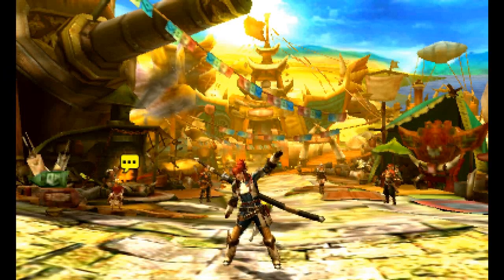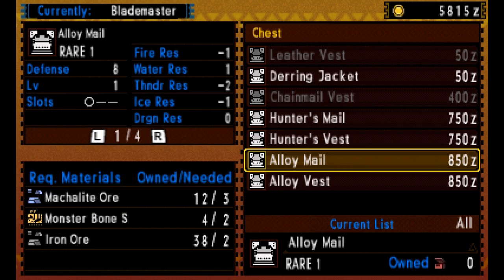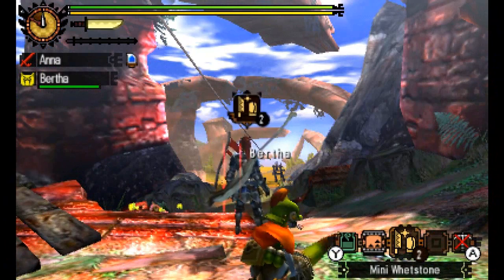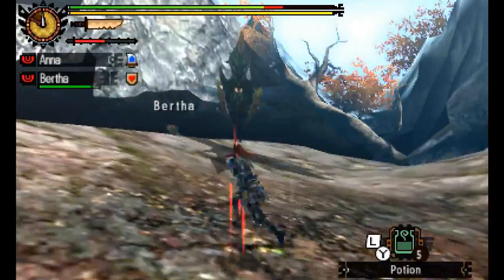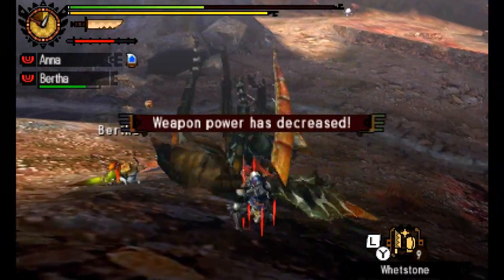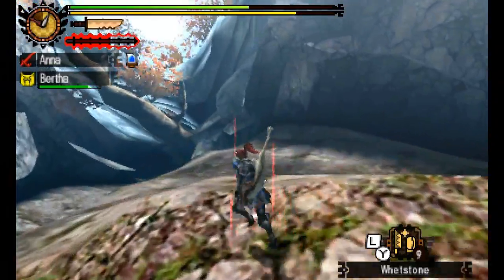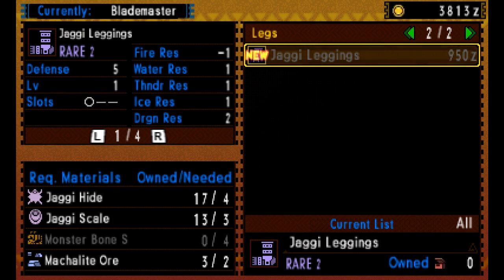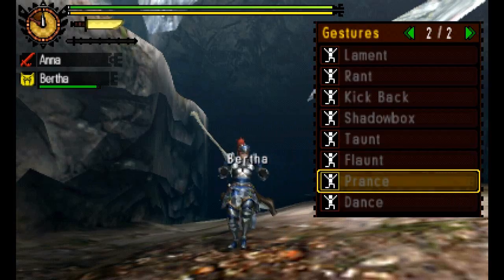Monster Hunter 4 Ultimate SELTAS BOSS - Walkthrough Gameplay Part 2 (3DS)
HOW TO DEFEAT SELTAS in the Monster Hunter 4 Ultimate Walkthrough Part 2! Join the Chaps as they guide you through how to take down the game's first big monster, the giant flying insect Seltas! He puts up a hard fight, but with the right preparations and tactics you can take this beast down!